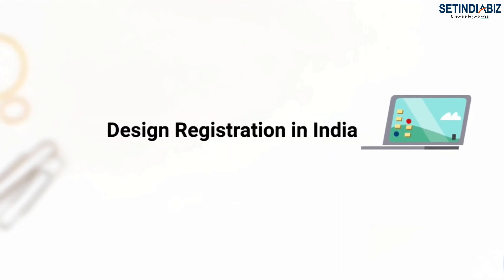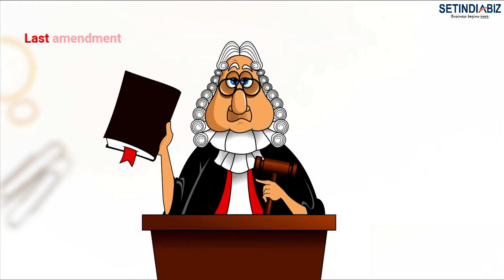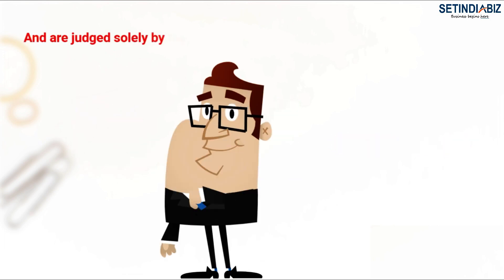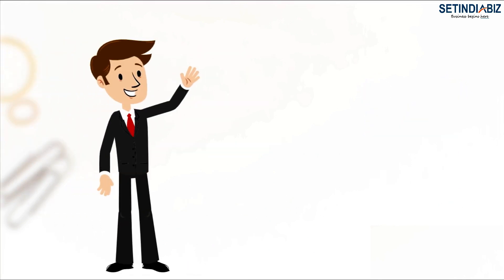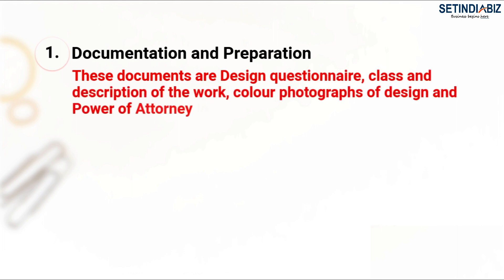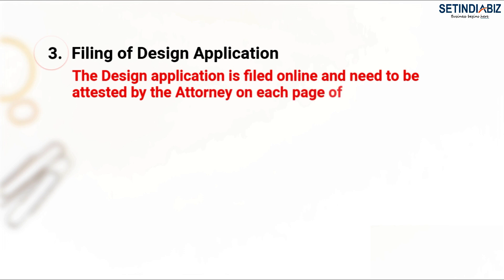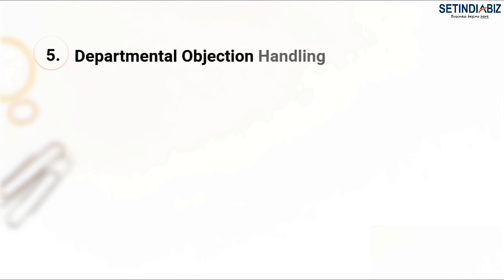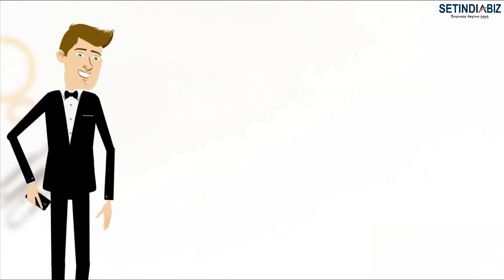How to get Design Registration in India 2023 | How to register industrial design| Legal Protection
Wondering what’s Design registration?
Watch this video for a detailed overview
Need assistance in getting a copyright registration?
Let us assist you with with our team of experts.
Design Registration in India
The industrial design recognizes the creation of new and original features of new shape, configuration, surface pattern, ornamentation and composition of lines or colors applied to articles which in the finished state appeal to and are judged solely by the eye. Our team here at Setindiabiz is well experienced to assist you in your new creations.
Why do we need design registration?
*Legal protection
*Market Presence
*Rights of the owner
*Global Protection
*Makes Work Known
*Branding & Goodwill
About us!
Setindiabiz is a company incorporation, accounting, tax payroll, Legal & IPR service provider. Here in the past 14 years, many startups and enterprises of various sizes and scales have been provided with our assistance.Our strong support for Startup India truly offers free Consultation Services all over India!

design registration process in India| copyright act, 1957| design registration in India| how do I apply for design registration in India| who can apply for design registration in India| what is eligible for design registration| how long does design registration last in India| fees for design registration in india| documents required to register design in india